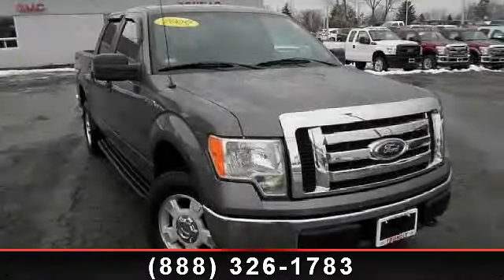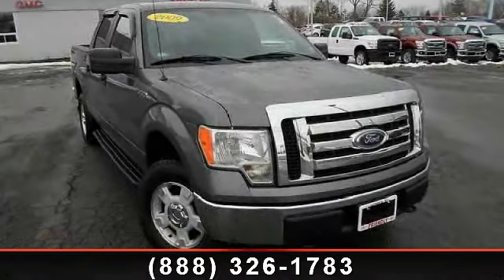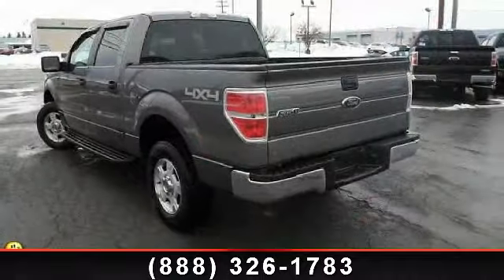2009 Ford F-150 - Friendly Ford - Geneva, NY 14456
2009 F150 Supercrew XLT with Towing Package, SYNC, Sirius Satellite Radio, Running Boards, and Bed Liner!!